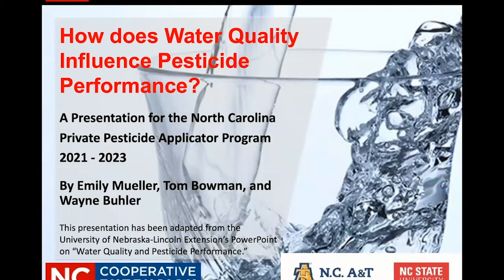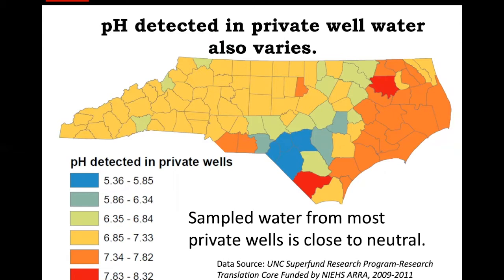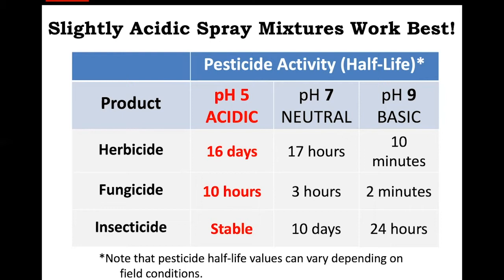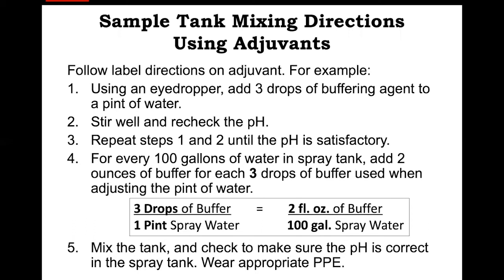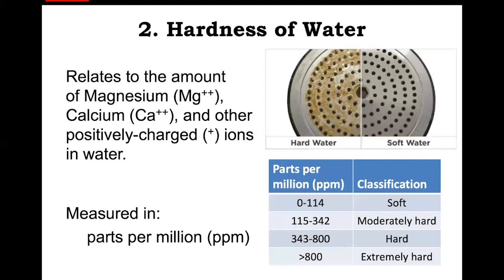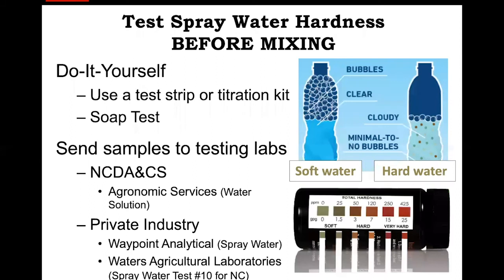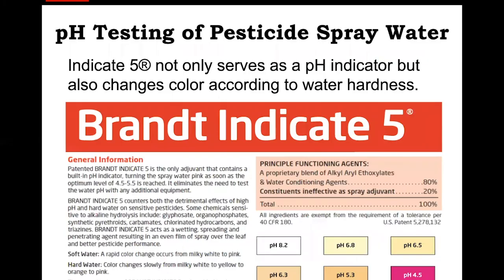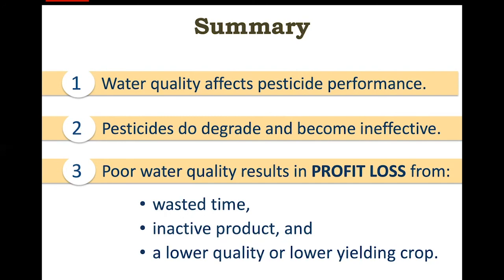How does water quality influence pesticide performance?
Pesticide applicator safety training video